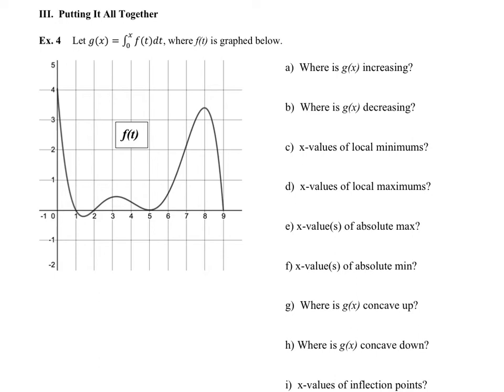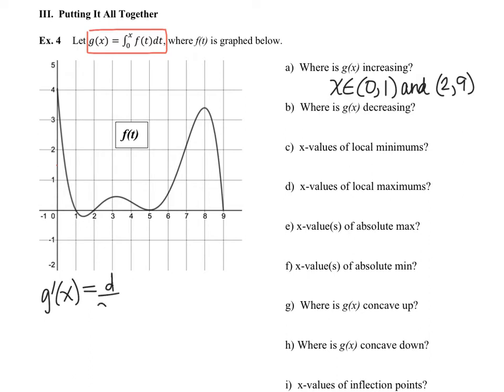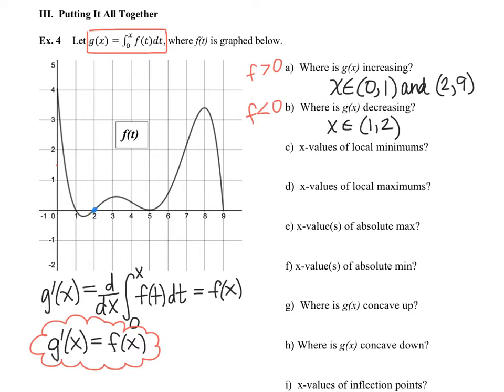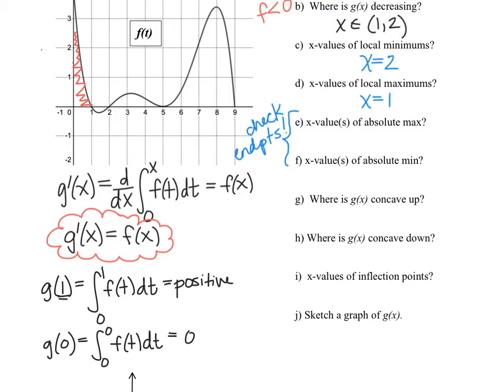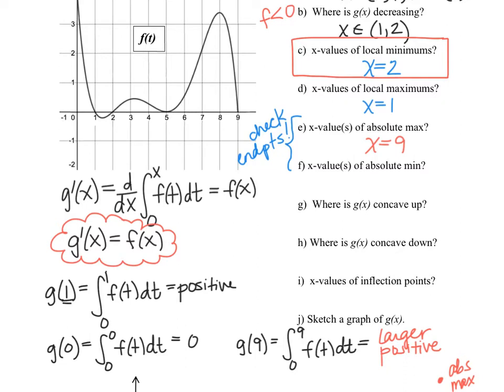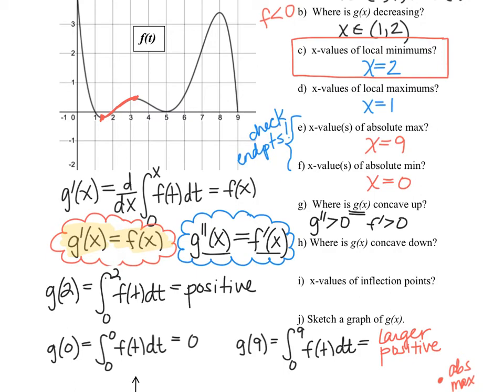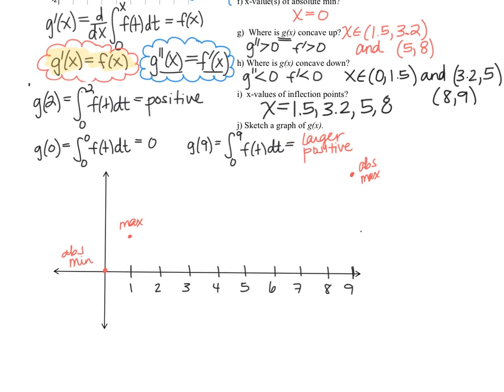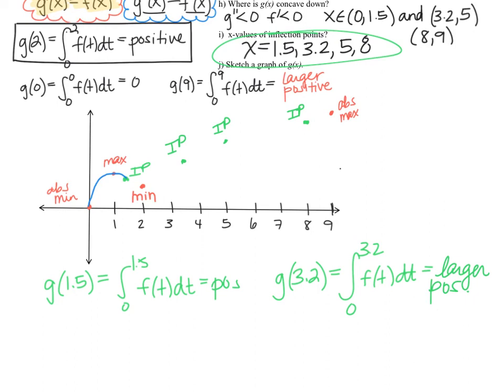FTC Putting it all Together